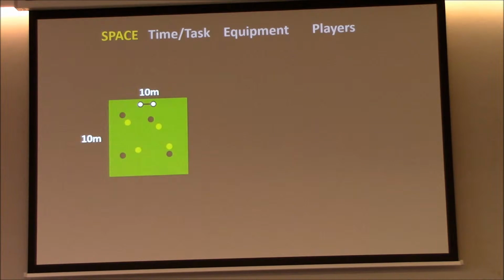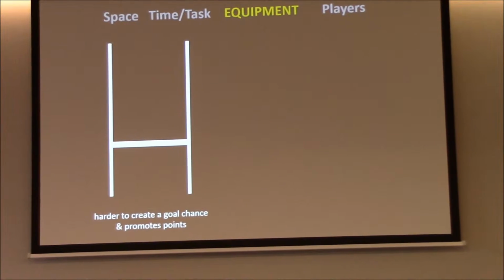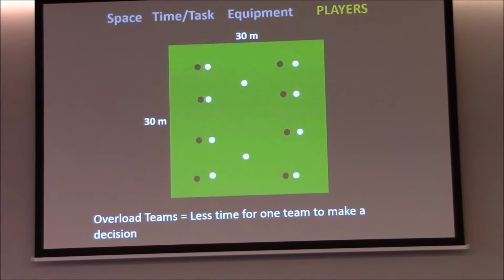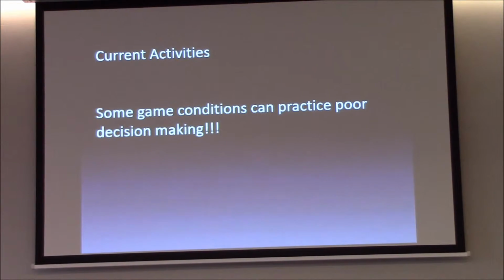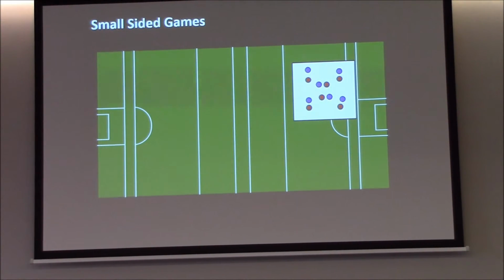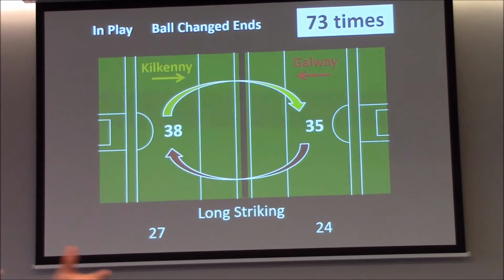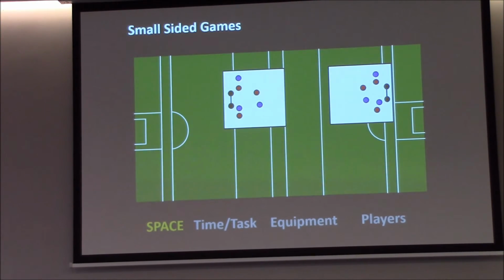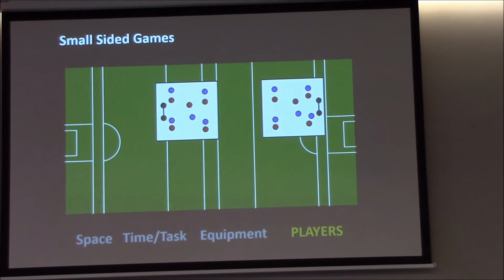Adapting Game Conditions to effect Decision Making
Clip from GAA National Games Conference 2016. 'So Many Decisions, So little Time'- Developing Decision Making in Players. Presenter: Damien Young. Video 8. The Camogie Association